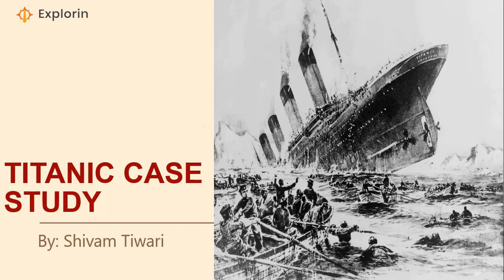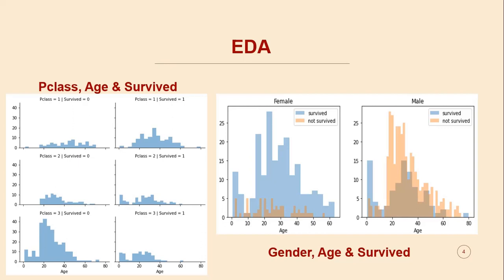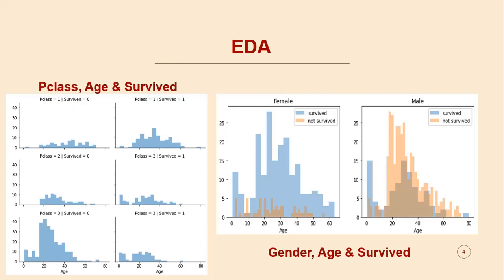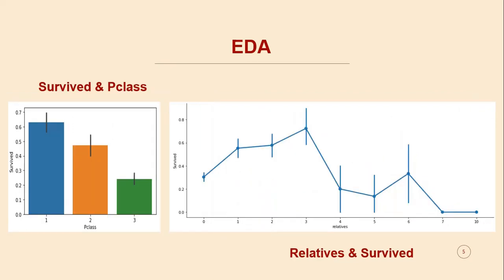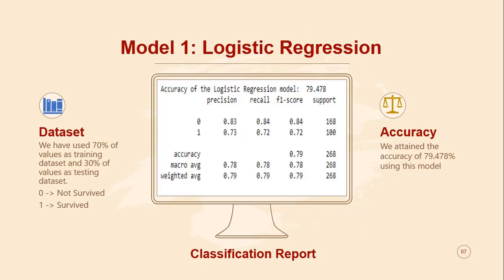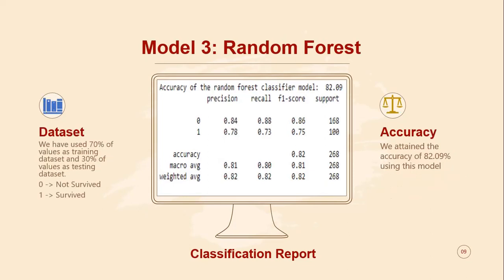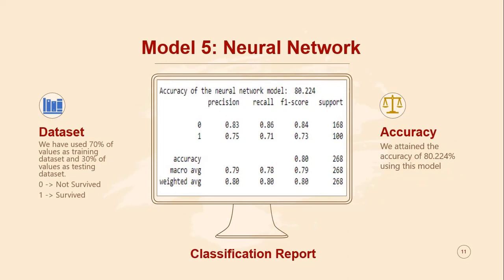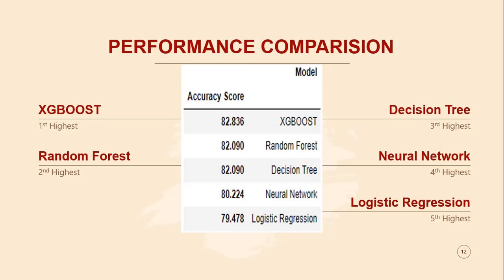Titanic Case Study: Data Science Project at Explorin | By Shivam Tiwari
Titanic Case Study: Data Science Project at Explorin, finding accuracy of models